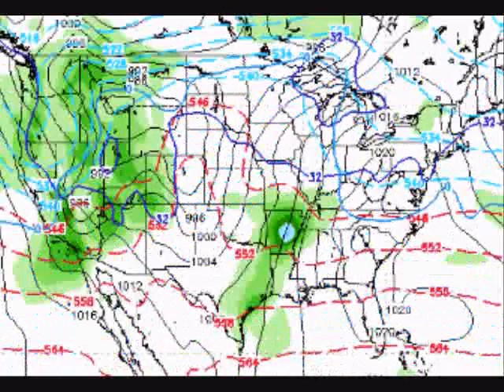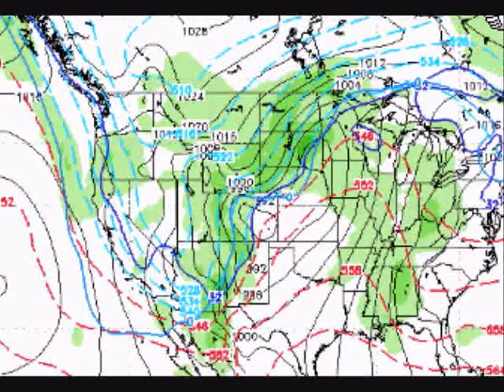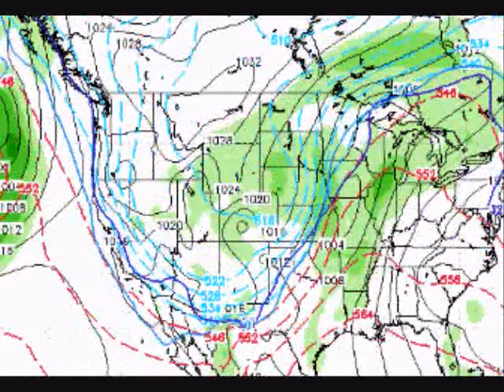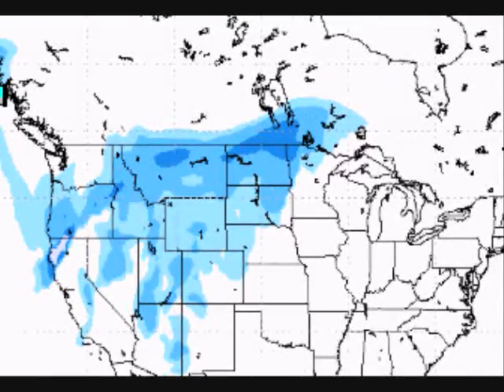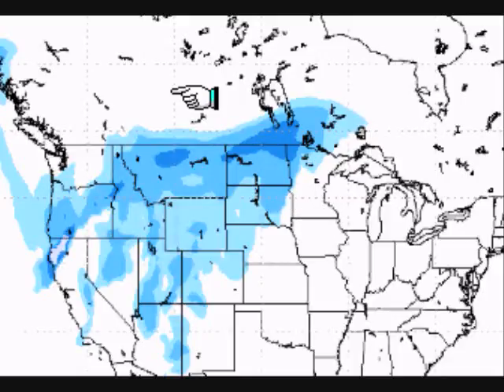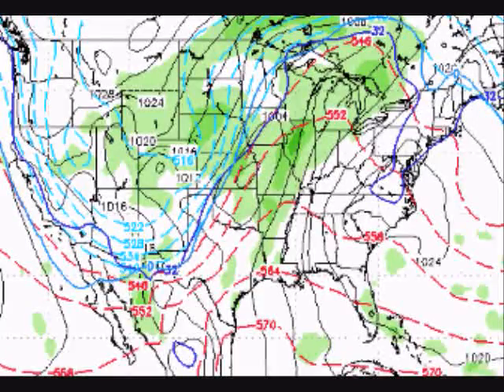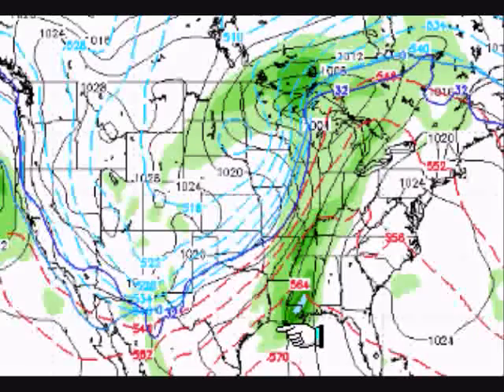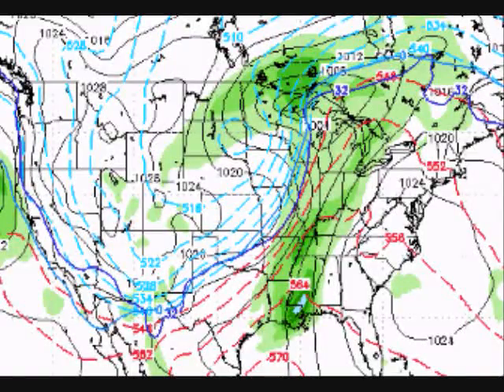Pattern through rest of 2010 - December 28th 2010